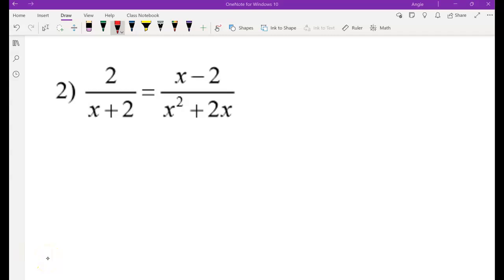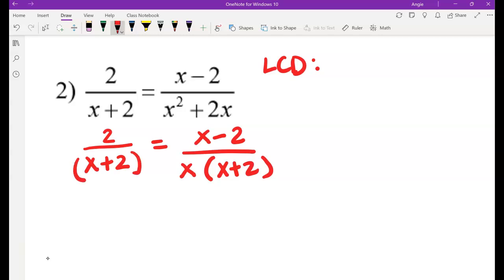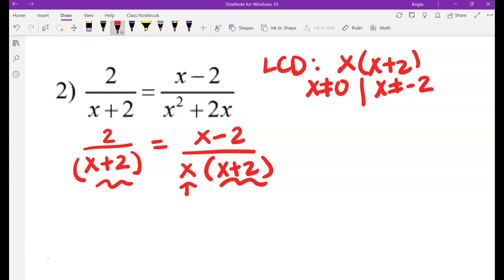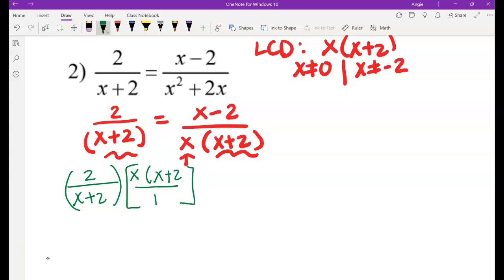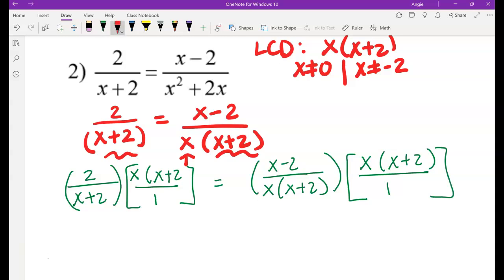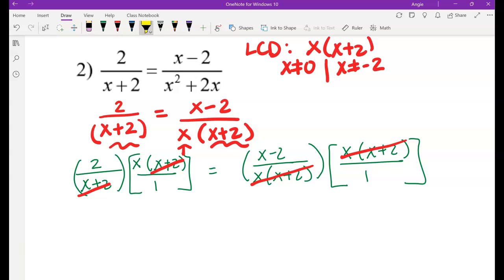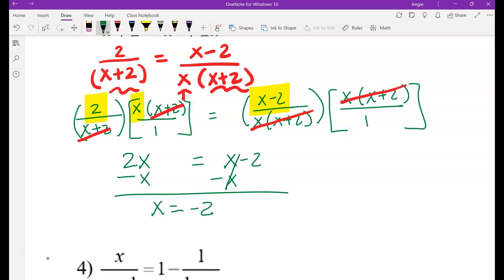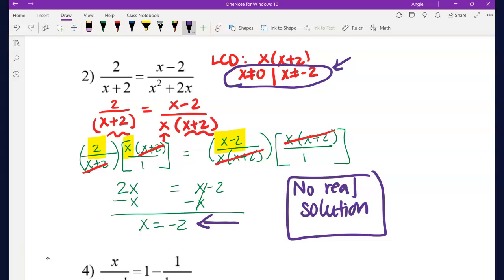alg 2 section 4.5 notes example 2